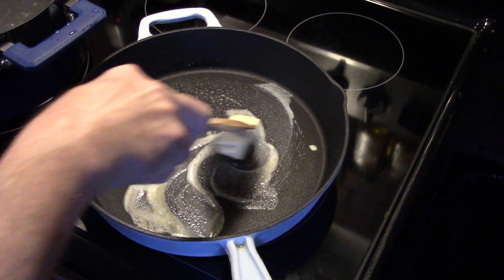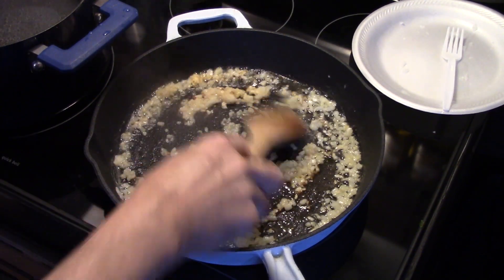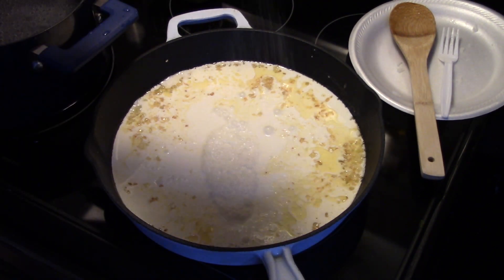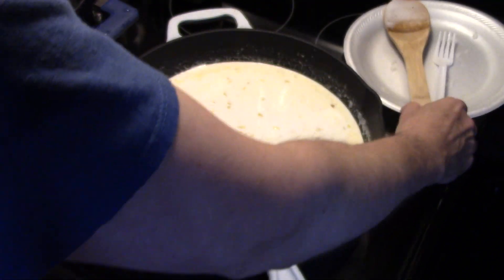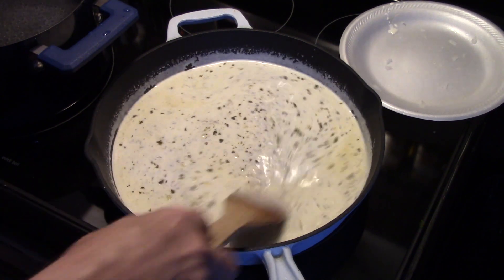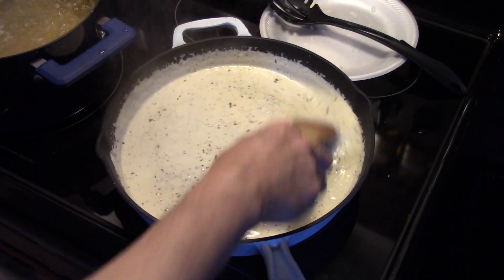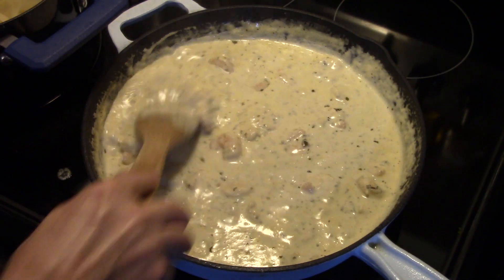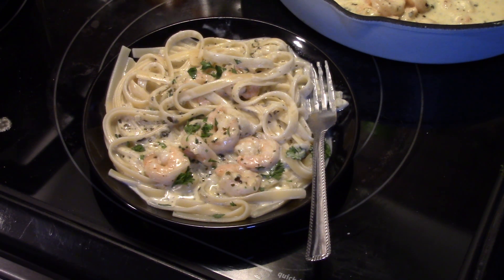Shrimp Fettuccine in Pesto Cream Sauce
So creamy so delicious.